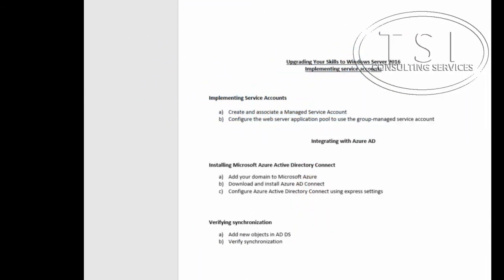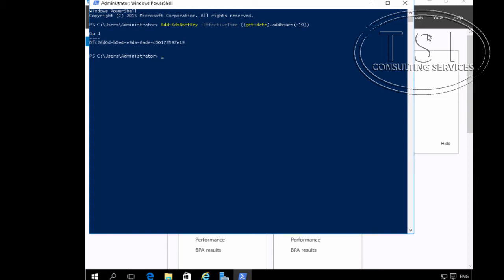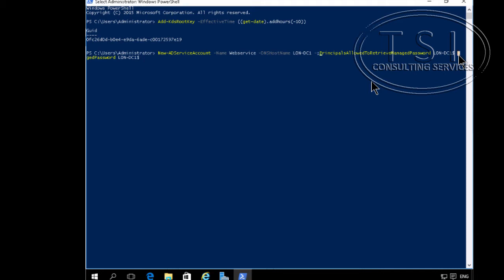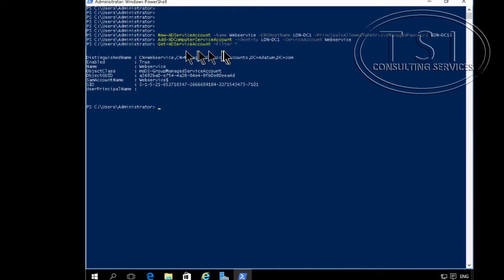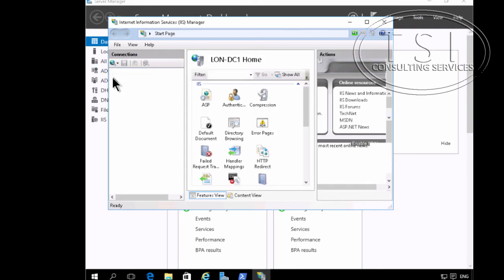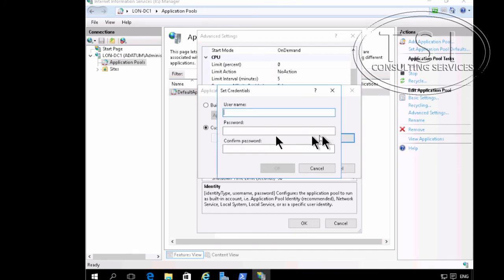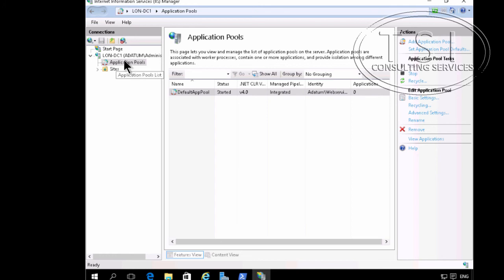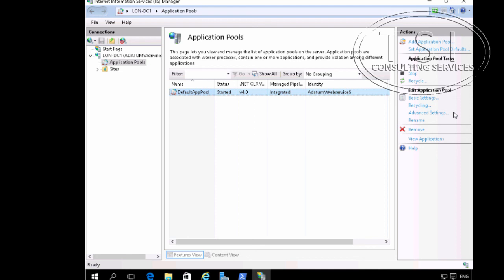Manage Service Accounts Windows Server 2016 by David Papkin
This demo by David Papkin about manage Service Account Windows Server 2016